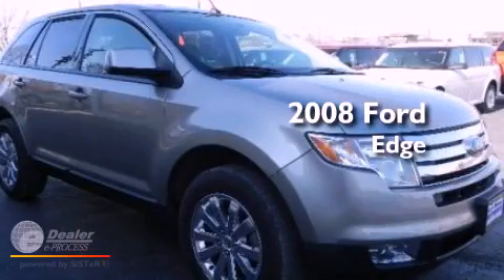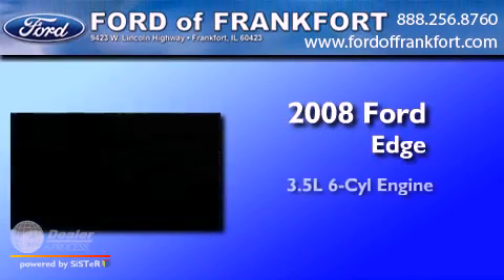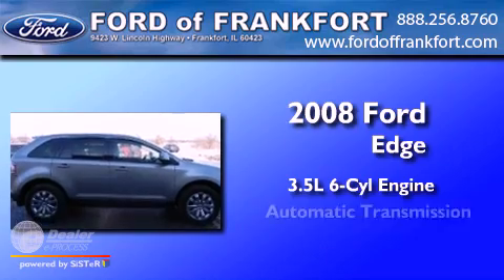2008 Ford Edge Frankfort IL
Year : 2008
 Make : Ford
 Model : Edge
 Engine : 3.5L V6
 Trans . : Automatic
 Exterior : Gray
 Miles : 83,644
 Interior : Black
 Ford of Frankfort